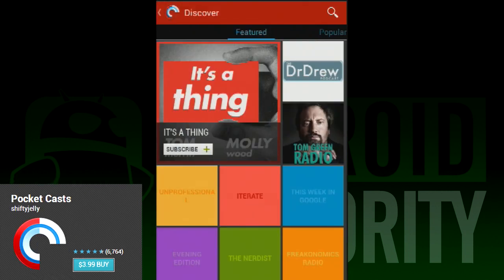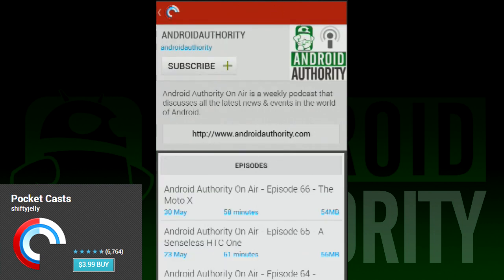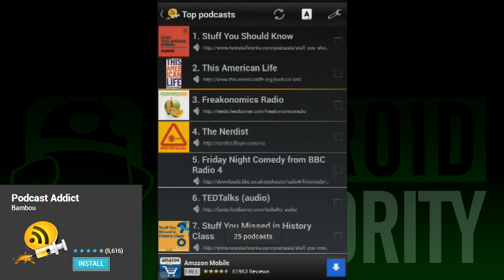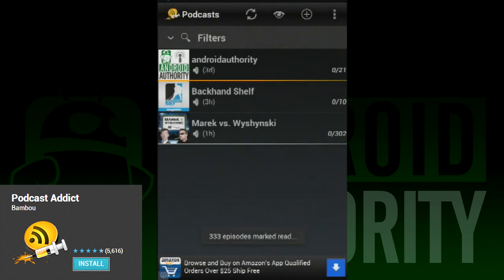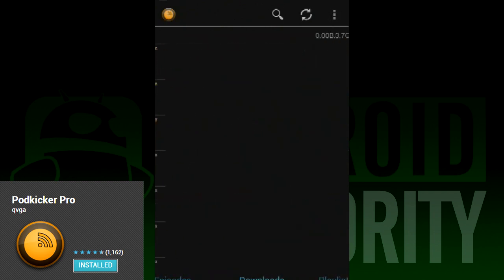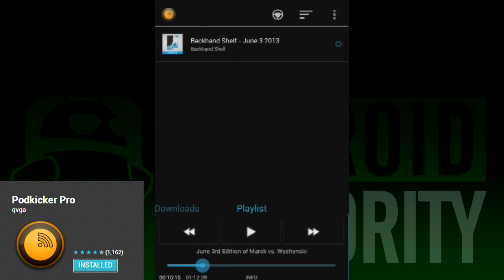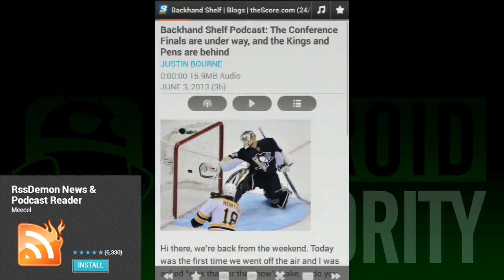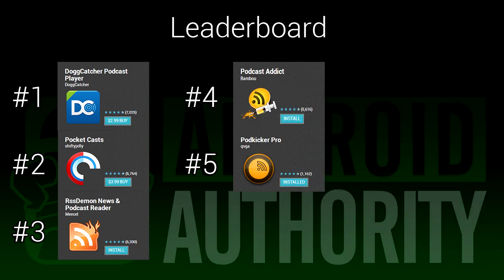The Best Podcast Apps for Android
People are getting more and more into podcasts these days, so we took to the Play Store to find the best Podcast apps for Android!